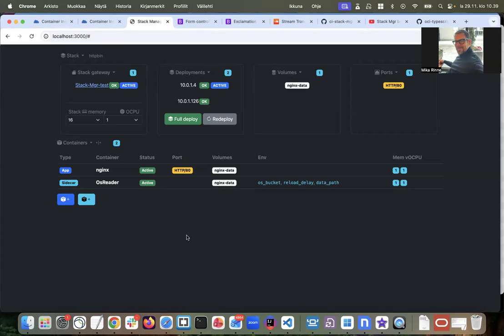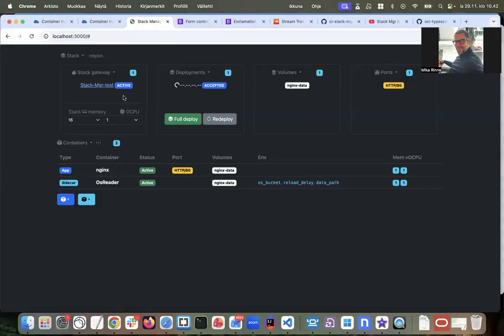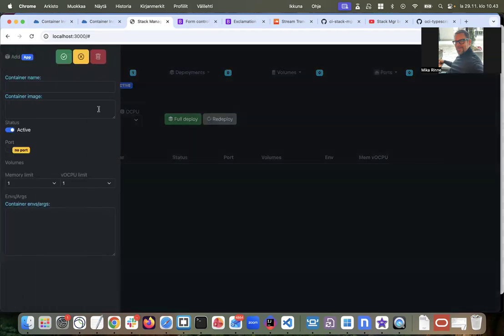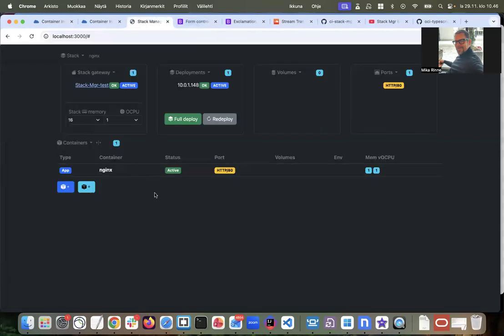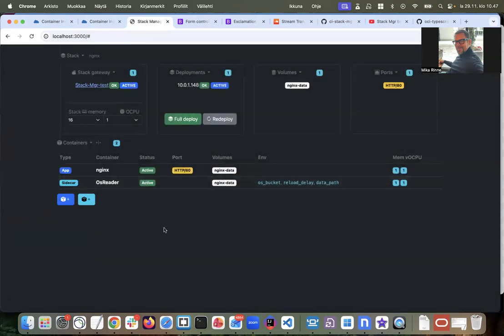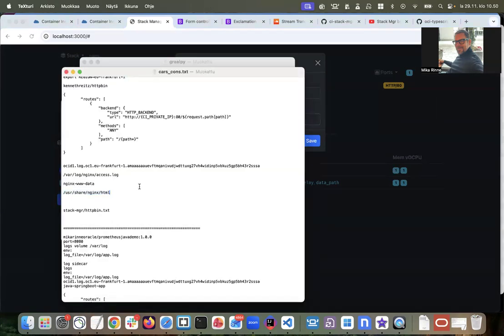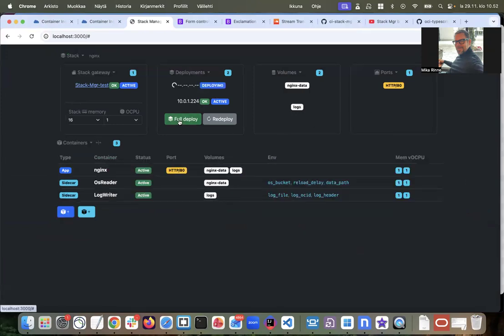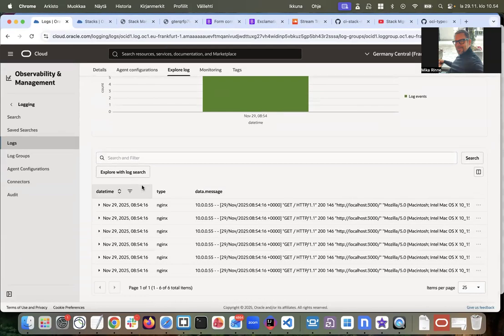Stack Mgr proto, Nginx deployment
Stack Mgr proto, Nginx deployment with sidecars for web content from Object Storage bucket and logging to OCI Logging